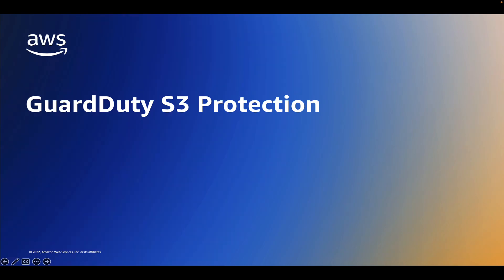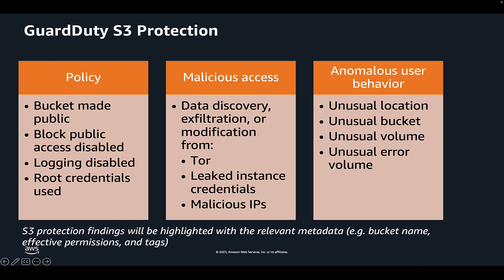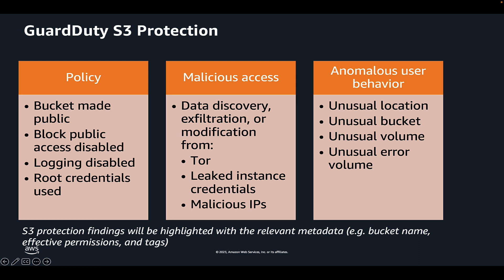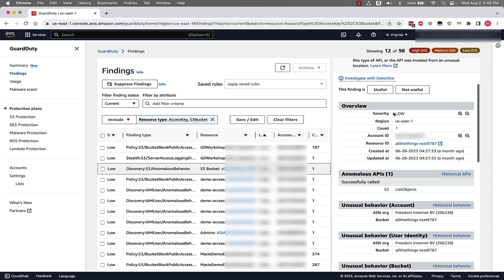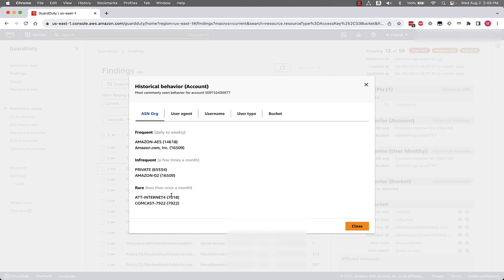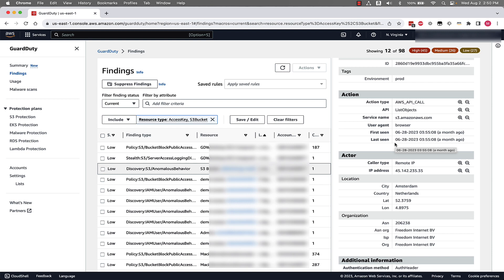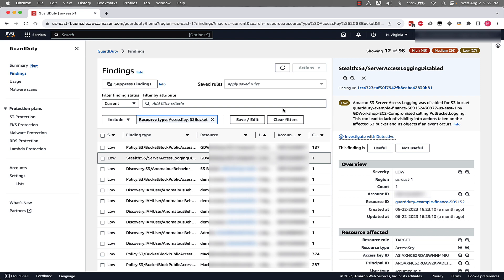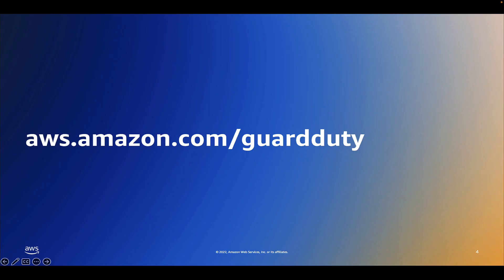Amazon GuardDuty S3 Protection Overview | Amazon Web Services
S3 protection enables Amazon GuardDuty to monitor object-level API operations to identify potential security risks for data within your S3 buckets.
The S3 protection feature in GuardDuty refers to whether S3 data events are enabled as a data source for GuardDuty. When S3 data event monitoring is enabled GuardDuty immediately begins to analyze S3 data events from all of your S3 buckets and monitor them for malicious and suspicious activity.

Interested in self-paced digital training on this service? Visit AWS Skill Builder to take the Getting Started with Amazon GuardDuty course